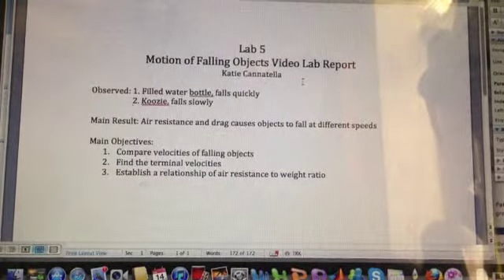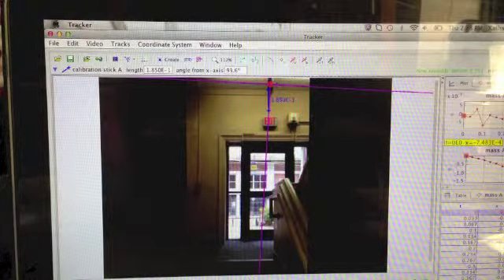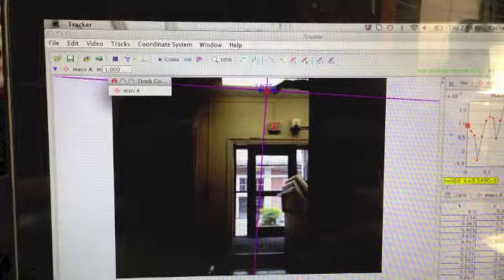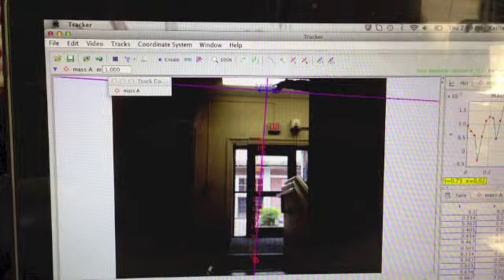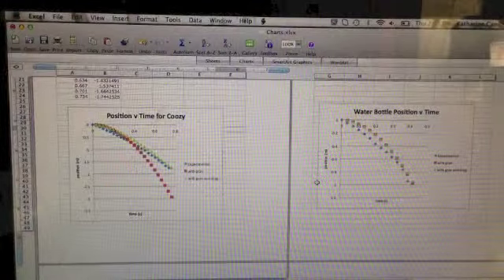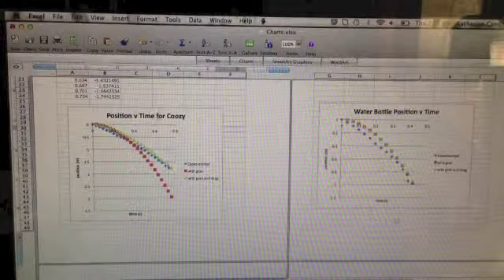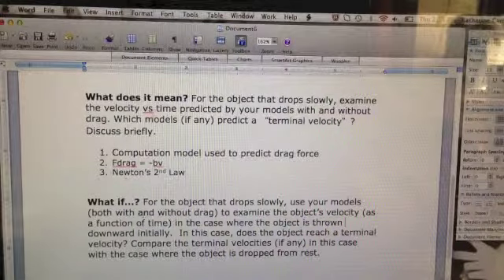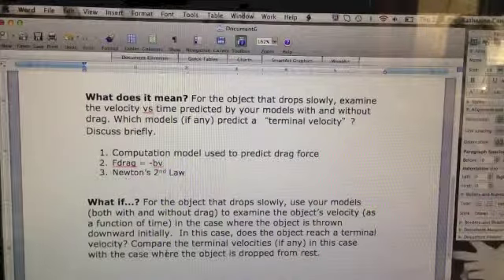Lab 5 Motion of Falling Objects Lab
Lab 5 Motion of Falling Objects
GaTech
Section M04